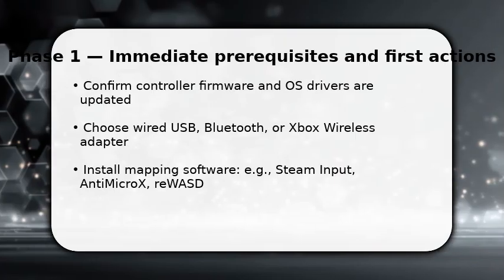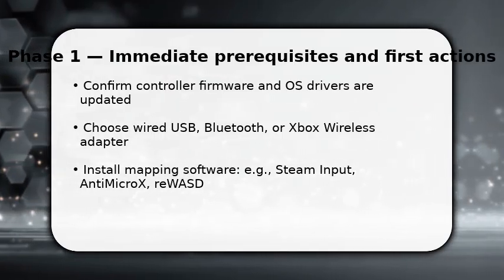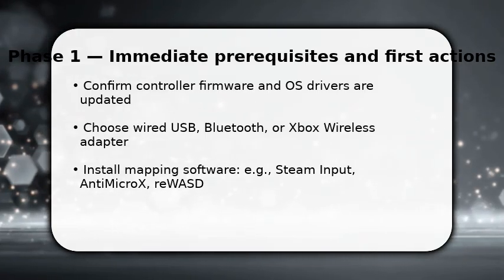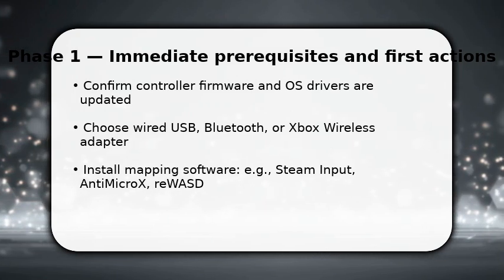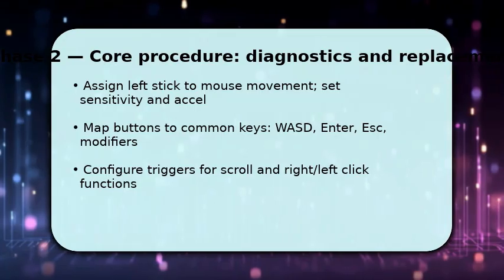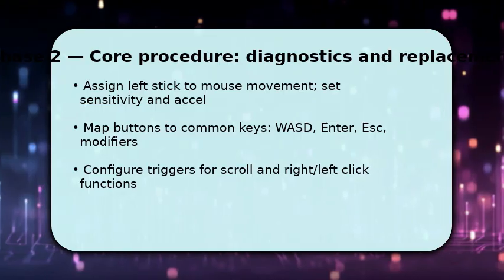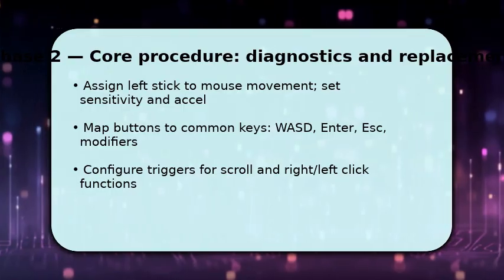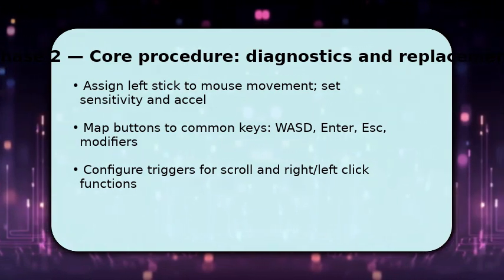How to Use Xbox Controller as Mouse and Keyboard - Full Guide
How to Use Xbox Controller as Mouse and Keyboard - Full Guide | 🔒 Surfshark VPN Deal — Stay private and secure. $1.99/mo + 3 Months Free ▸

Discover the secrets to using your Xbox controller as a mouse and keyboard with our comprehensive guide. Learn step-bythy techniques, software settings adjustments, and troubleshooting tips for seamless integration into various operating systems.

Xbox Controller, Use As Mouse, Keyboard Alternative, Guide Integration, Troubleshooting Tips, Software Settings Adjustment, Operating System Compatibility, Gaming Accessories Usage,